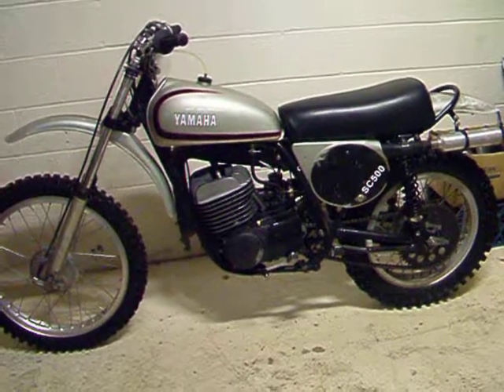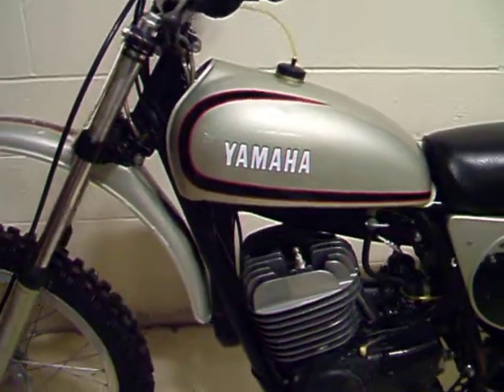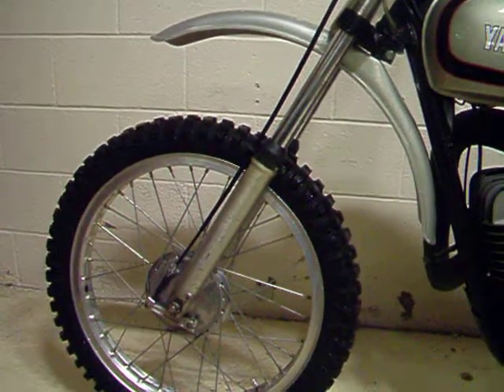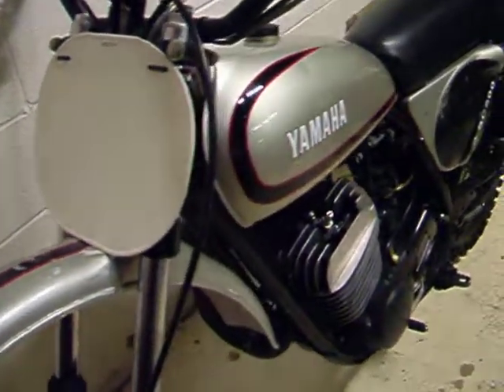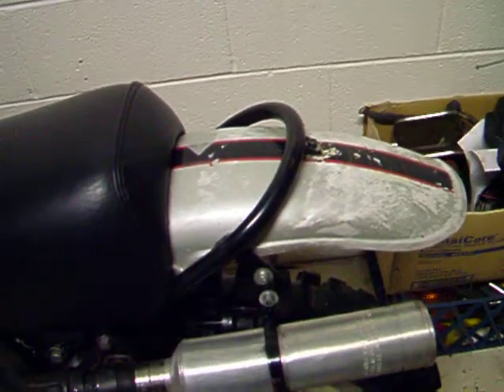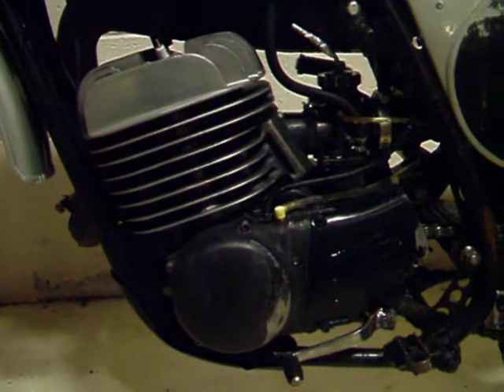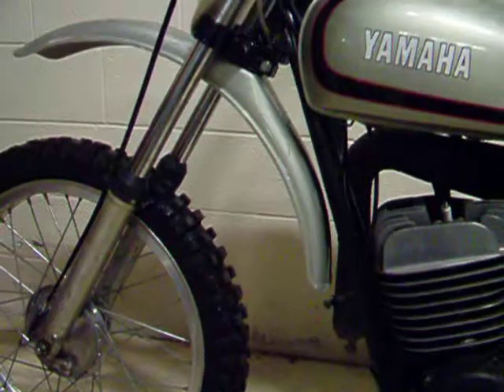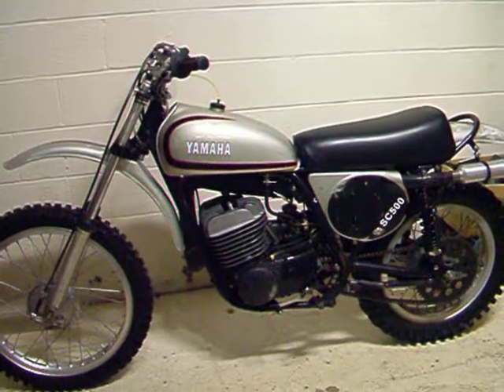1973 Yamaha SC500 For sale -Vintage motocross colorado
1973 Yamaha SC500 Vintage motocross bike